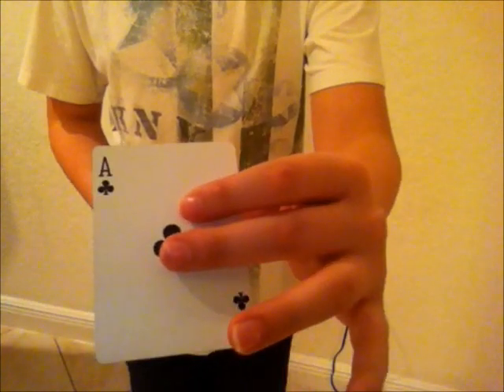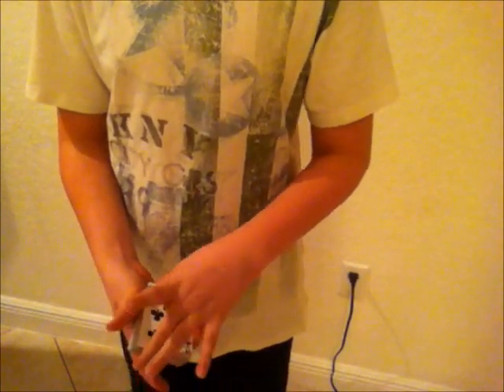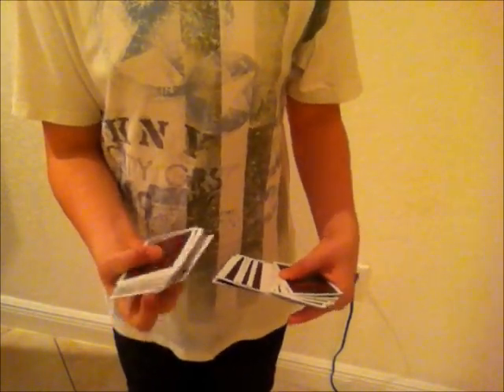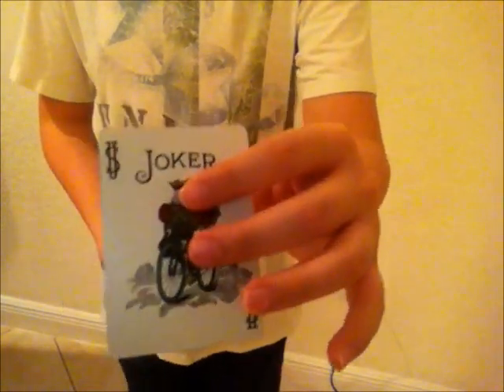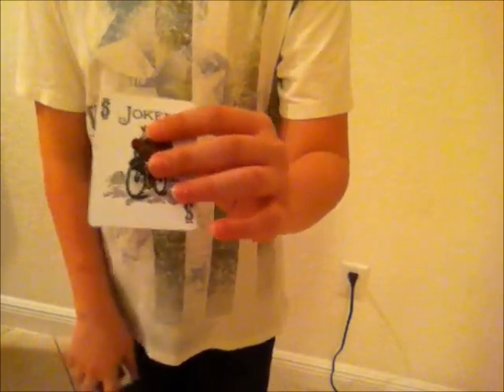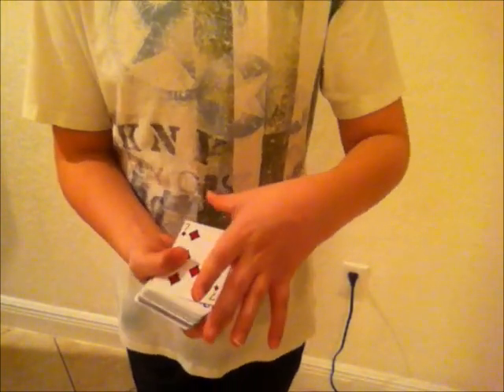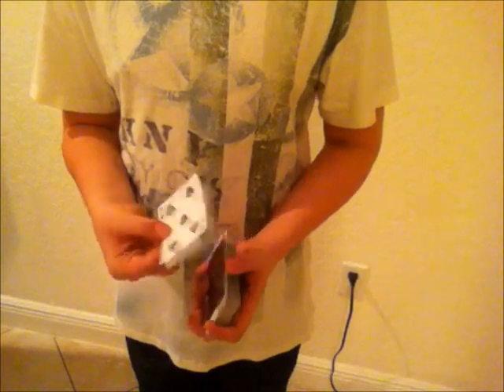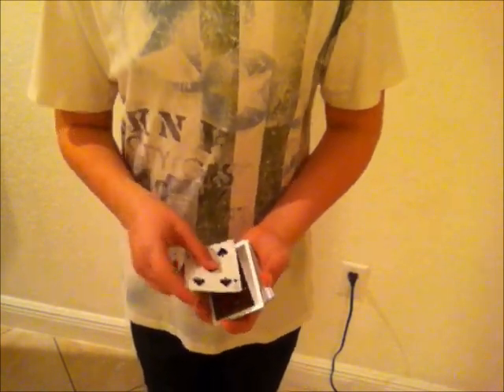Dinner4Two Tutorial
tutorial on one of my favorite tricks these are the last videos i will upload